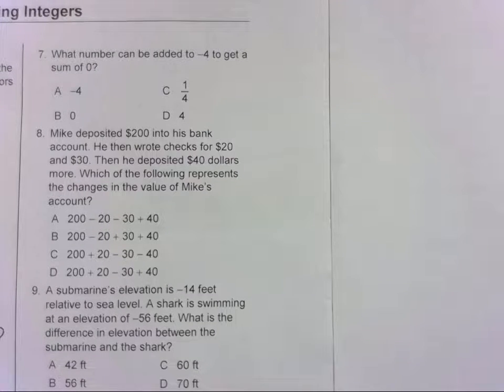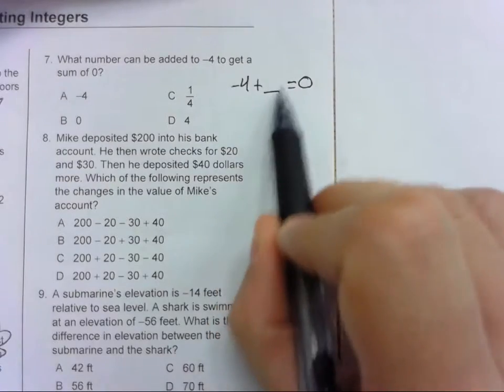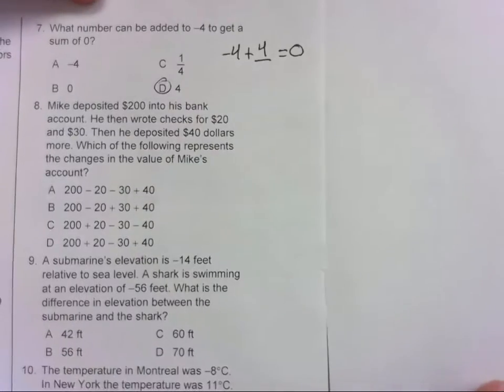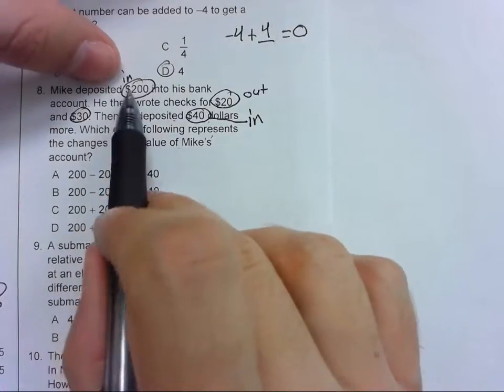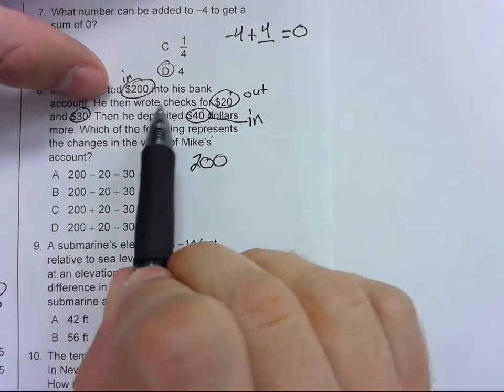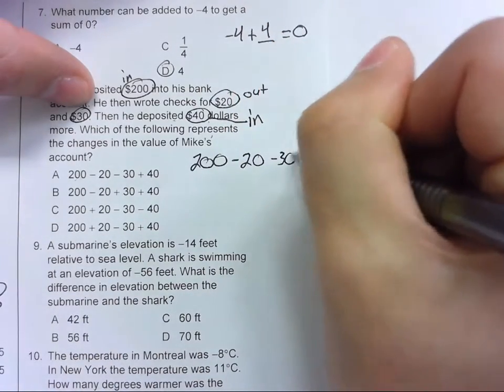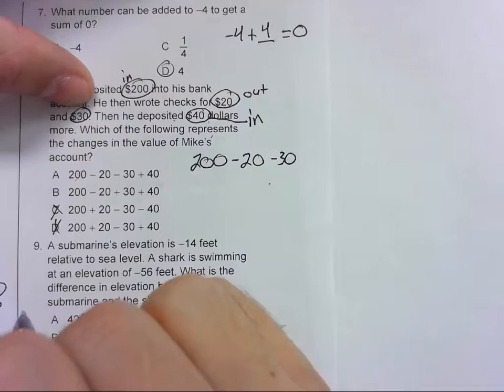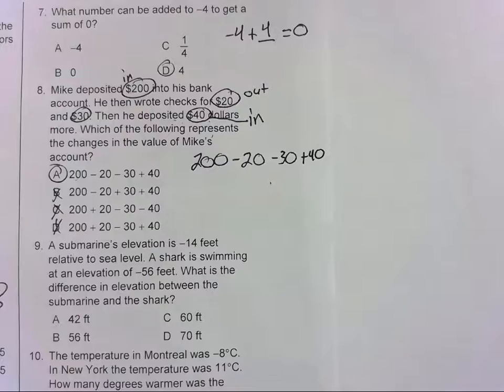7R Mod 1 SG (7-12)